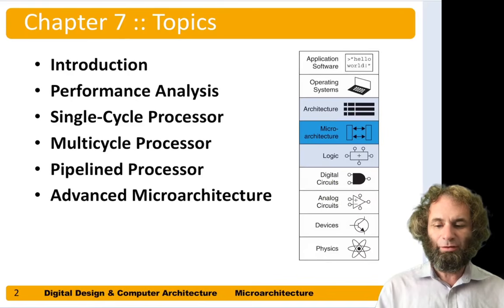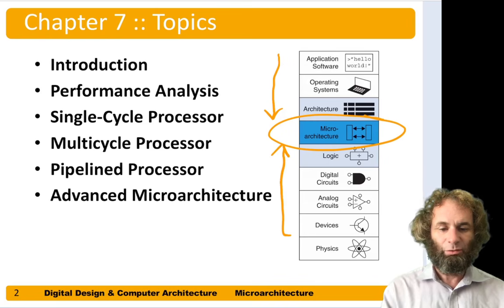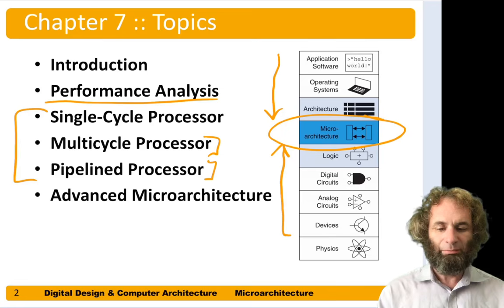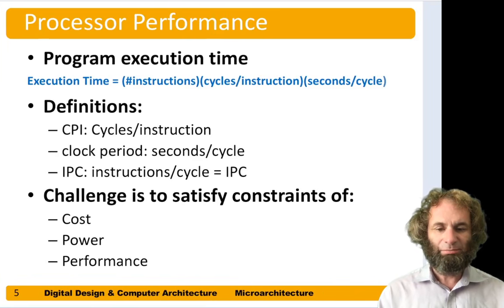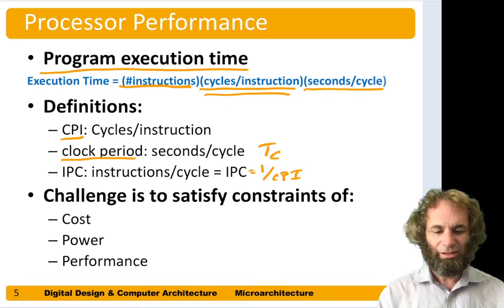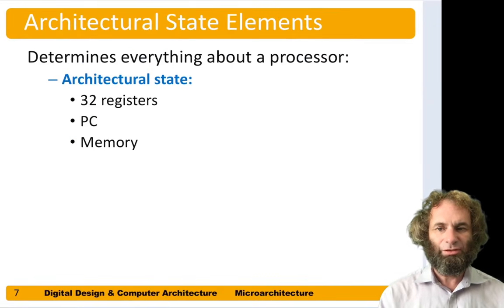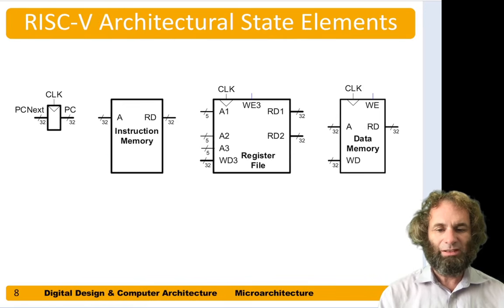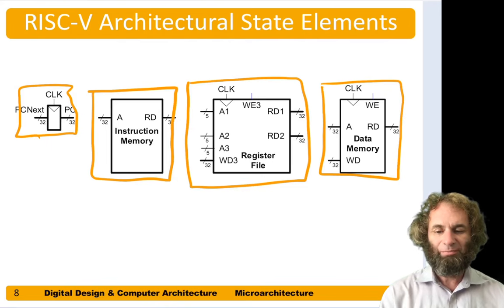DDCA Ch7 - Part 1: Microarchitecture Introduction